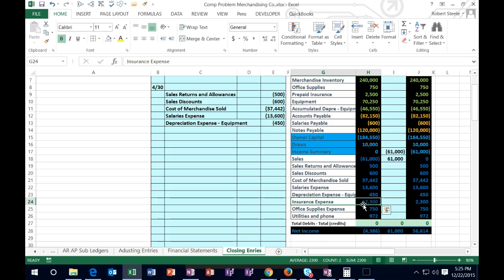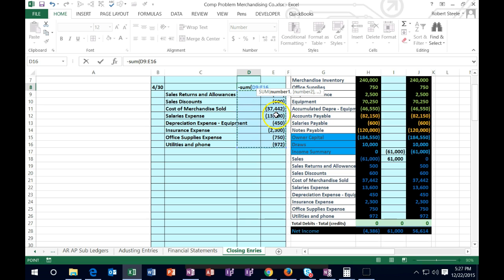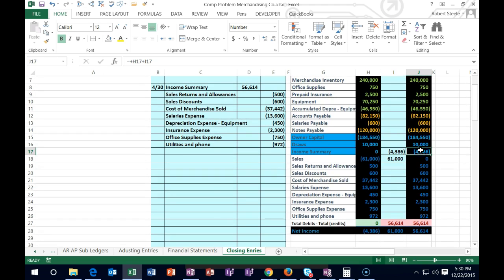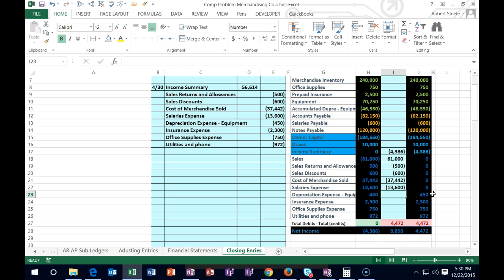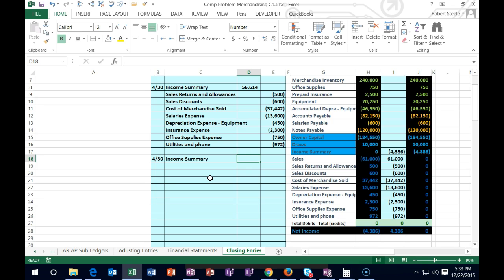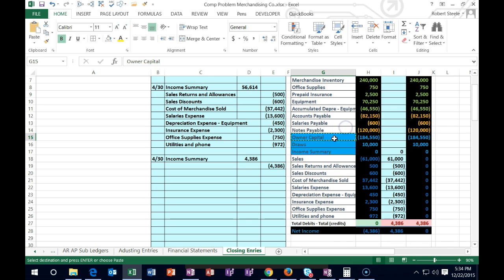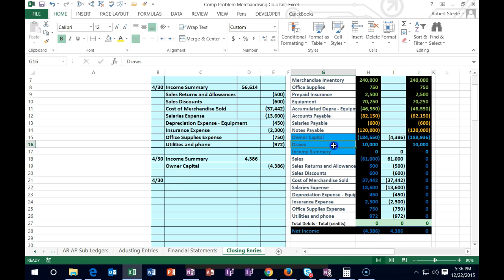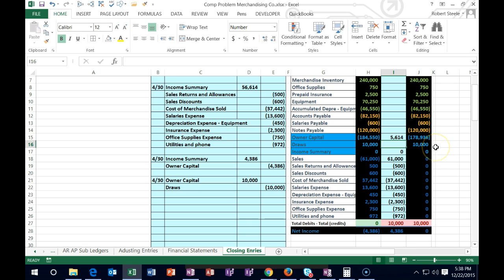Accounting, Financial - Comp Problem Merchandising Co. Closing Entries Part 13